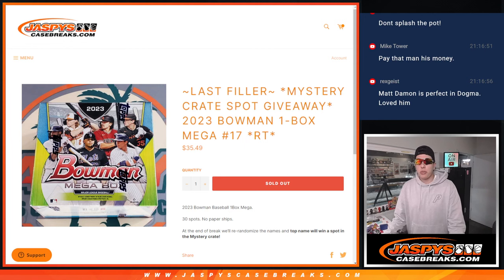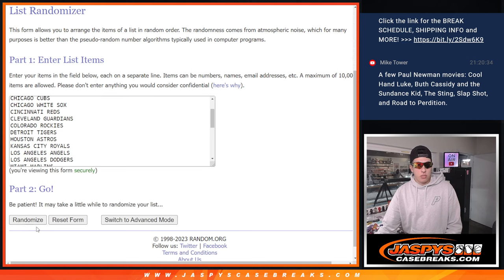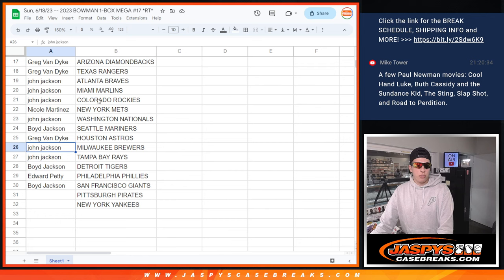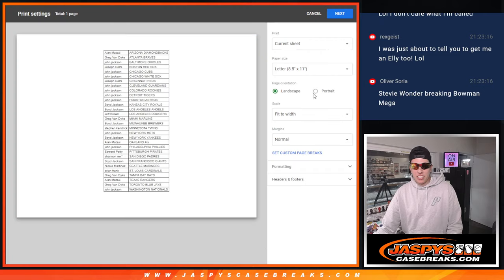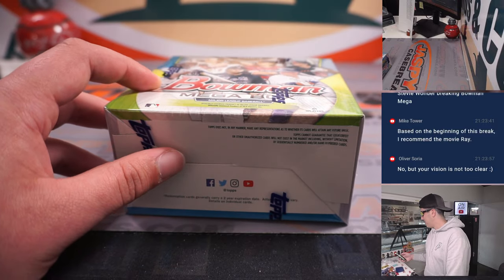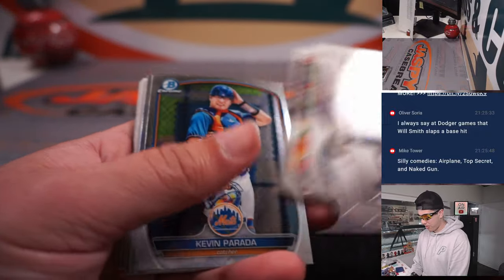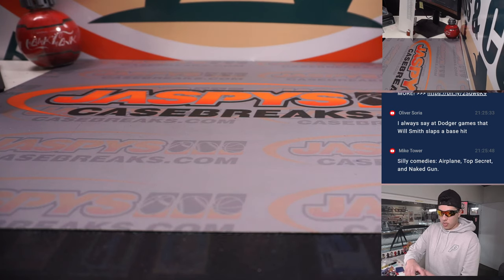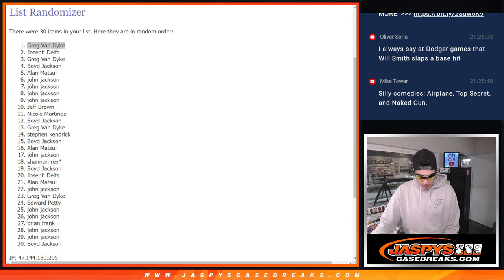Sun, 6/18/23 -- 2023 BOWMAN 1-BOX MEGA #17 *RT*